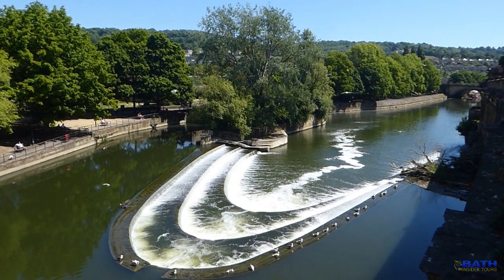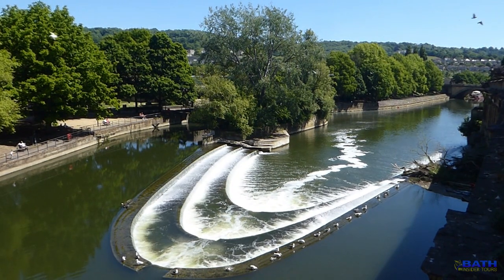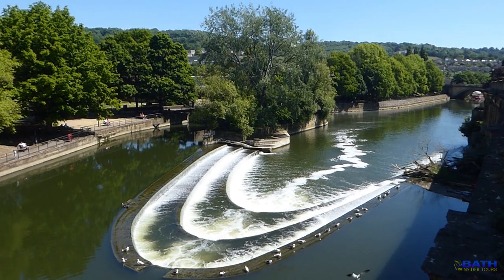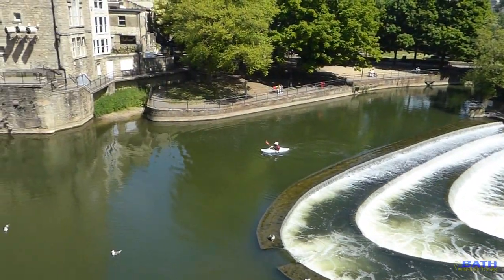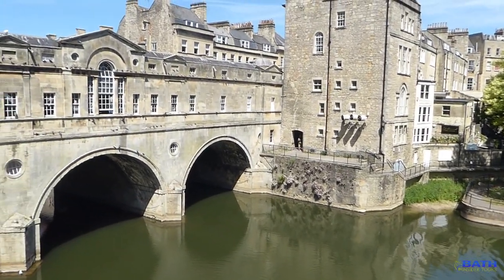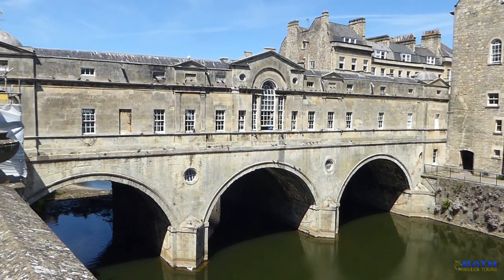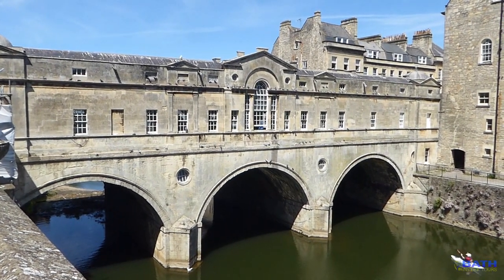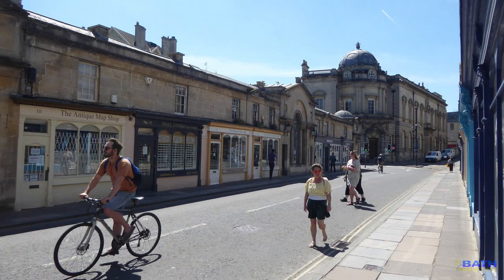Bath Pulteney Bridge Virtual Tour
Clip 1 in the Virtual Tour of Bath series by Bath Insider Tours. This clip gives a brief introduction to one of Bath's most famous landmarks: Pulteney Bridge.

Bath Insider Tours offers private tours of Bath and attractions in the local area. For tour details please check out the